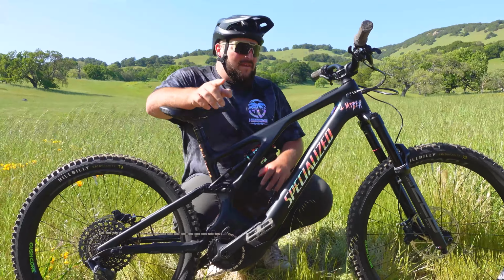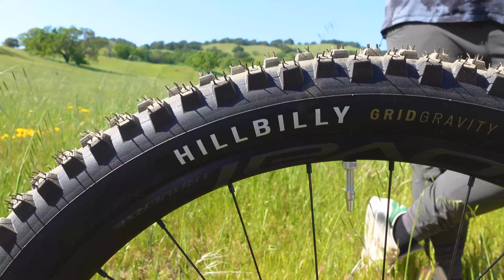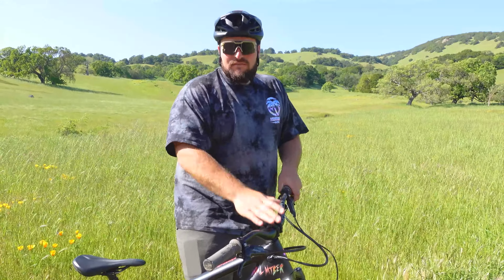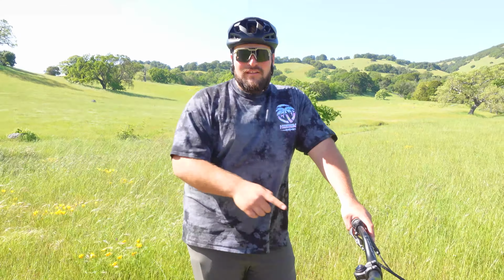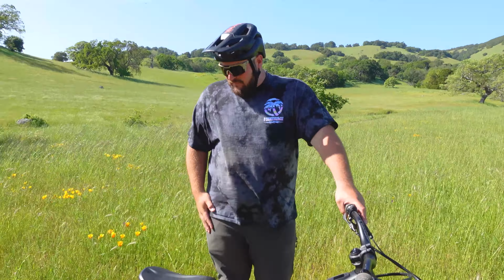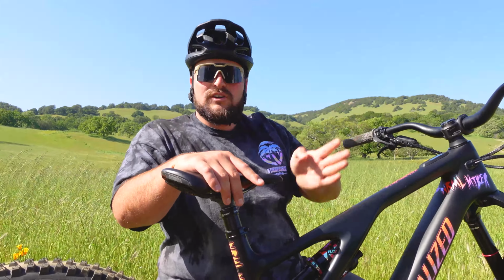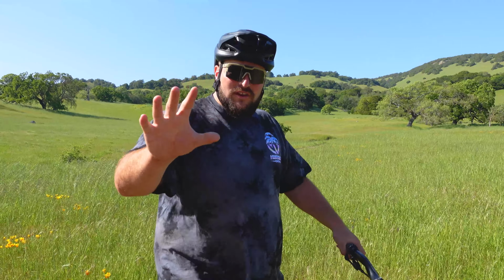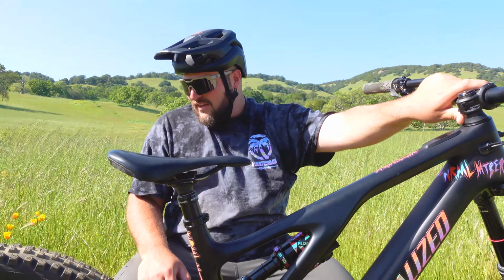Ultimate Big Boy E-Bike Build | Specialized Levo Bike Check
In this video I walk through my custom Specialized Levo E-Bike.